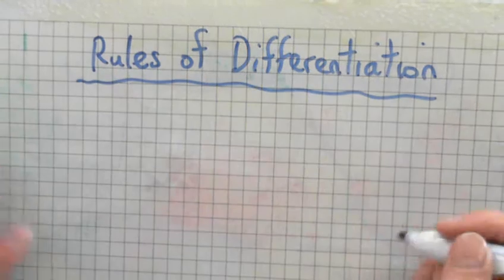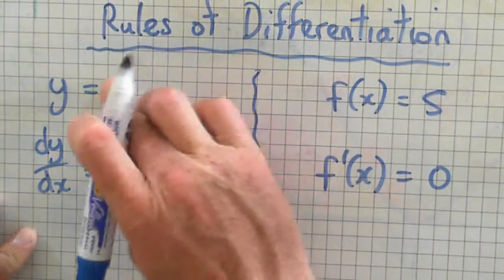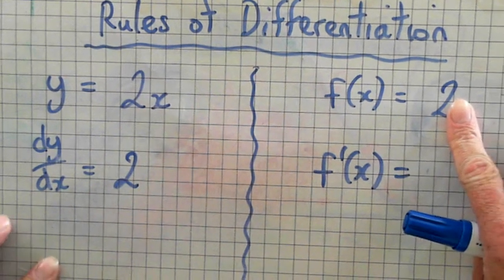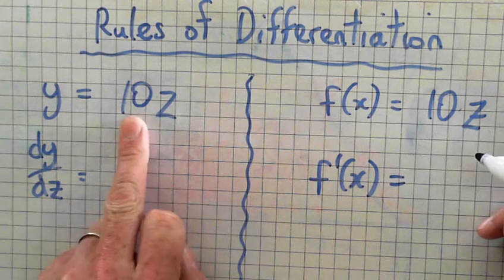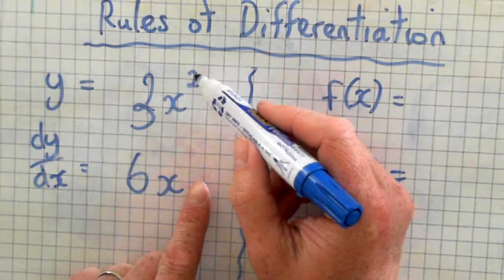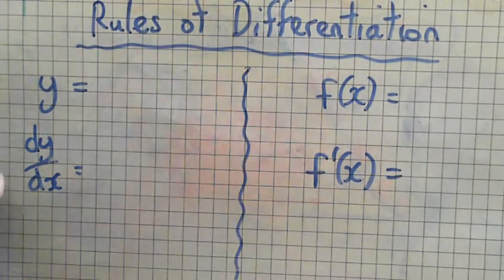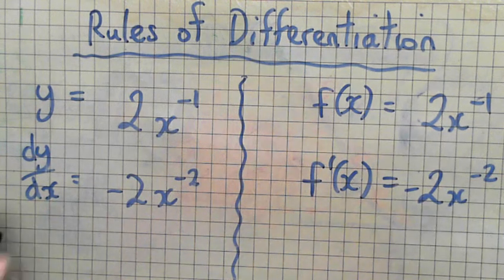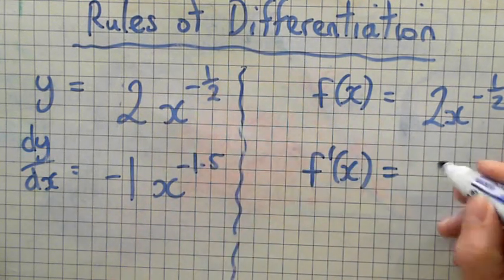LCO Calculus Example1